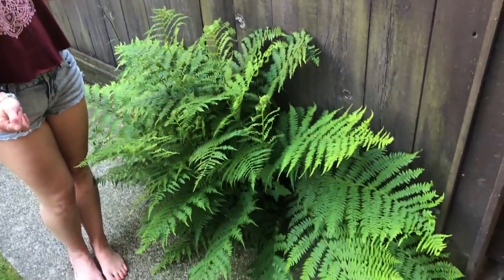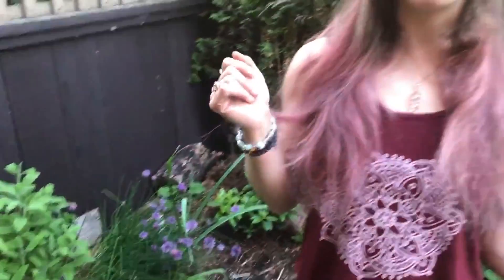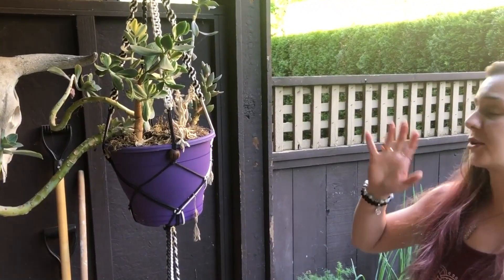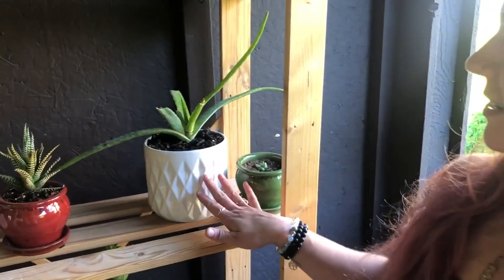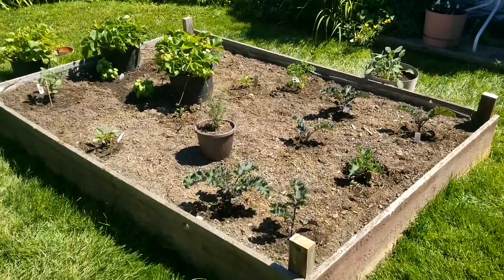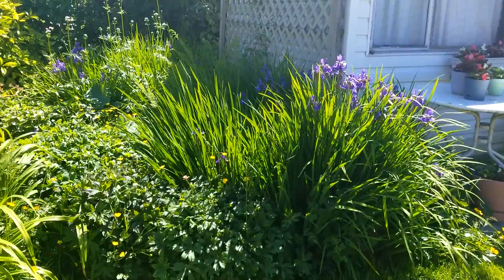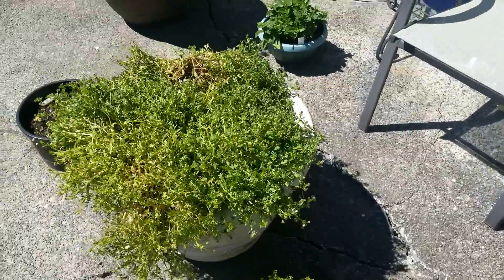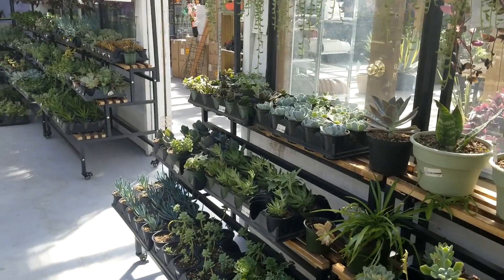Tour our Gardens!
Caitlin is an intuitive animal behaviorist and trainer who works with cats, dogs, and their people to overcome emotional and behavioral issues as well as form deep connections and effective communication. She also owns an Etsy shop selling pet portraits, decor and apparel for dog moms, cat lovers, and magical products for familiars.

Lizzie is an eclectic witch who loves all things magick, nature, cats, & yoga. She is a 200 hour Registered Yoga Teacher as well as a Wellness Advocate for Doterra.